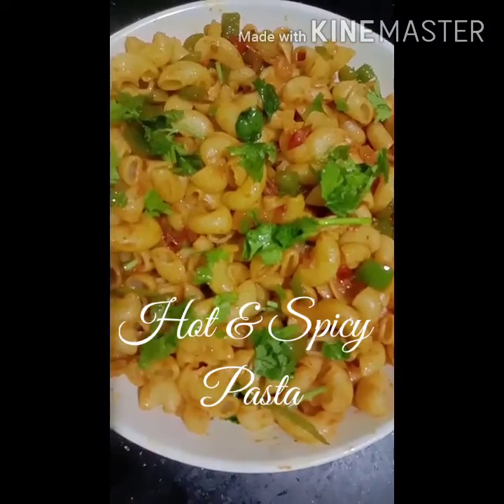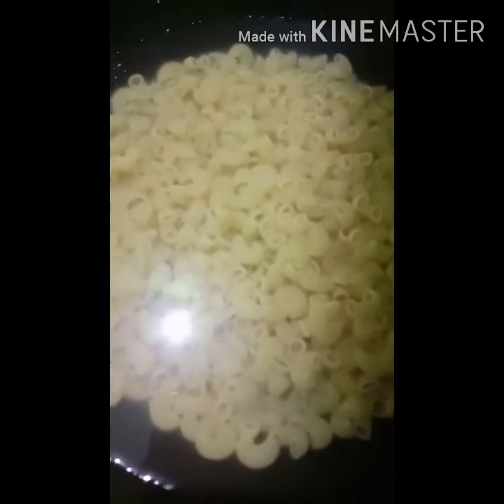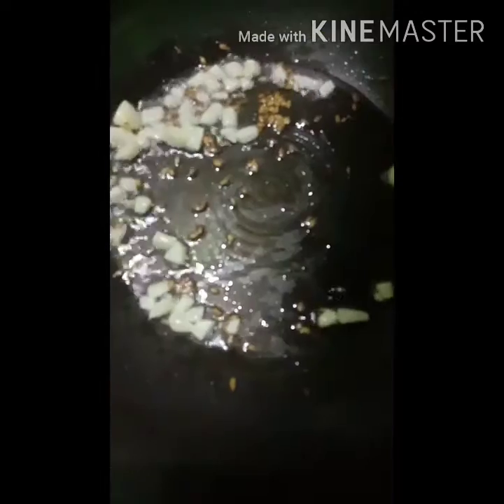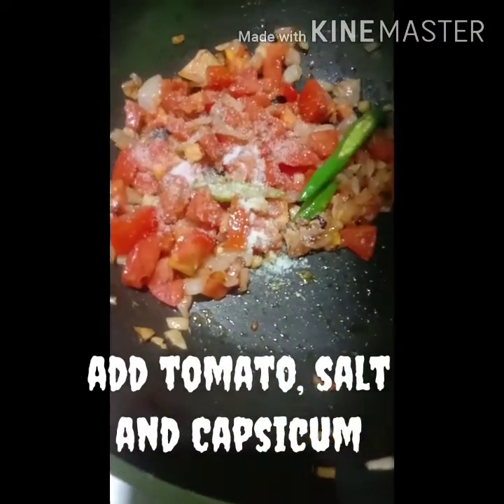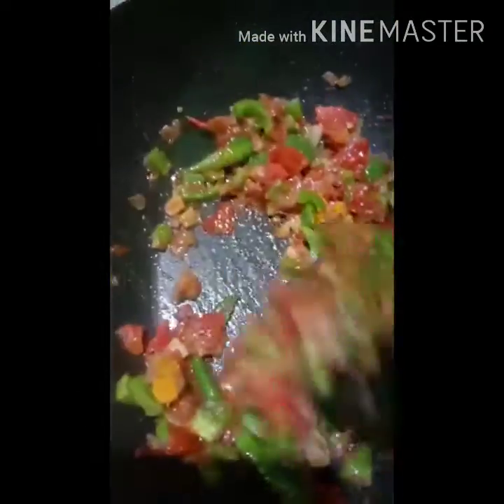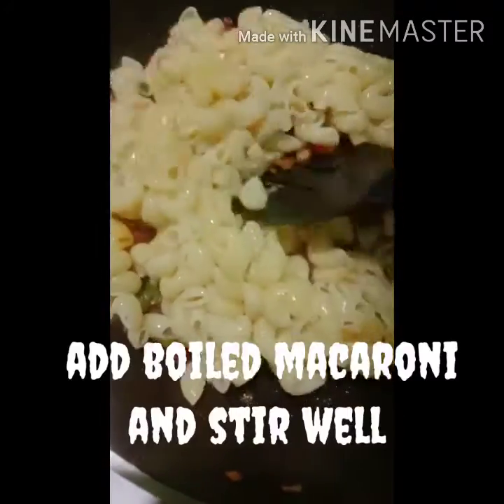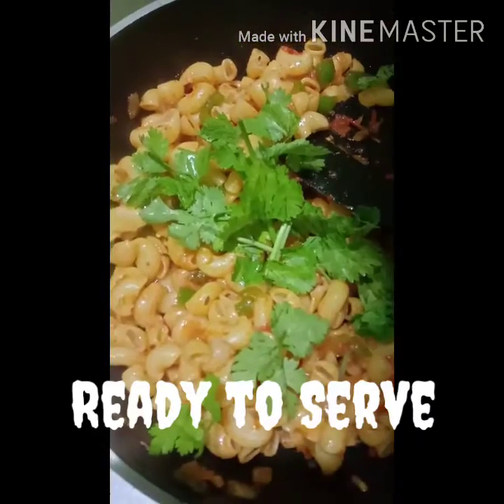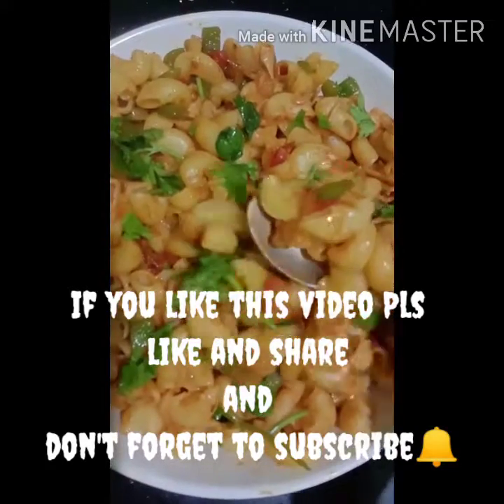Hot & Spicy Pasta receipe in tamil / இப்படி பாஸ்தா செய்தா குழந்தைகளுக்கு ரொம்ப பிடிக்கும்.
It's a very tasty and spicy pasta, all kids will love this one.

Ingredients:

Elbow shape macaroni - 1 pkt
Onion - 1
Tomato - 1
Garlic - 3 (chopped)
Green chilli - 1
Tomato sauce - 1 spn
Soya sauce - 1 spn
Turmeric powder - 1/4 spn
Garam masala - 1/2 spn
Sambar powder - 1/2 spn
Coriander leaves
Oil and salt - as required